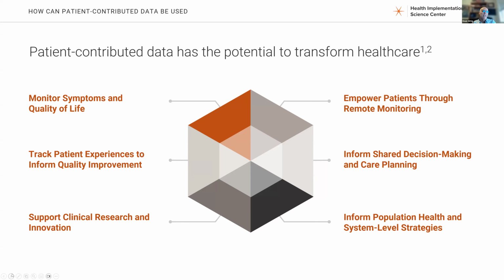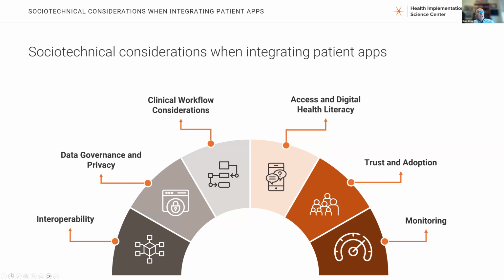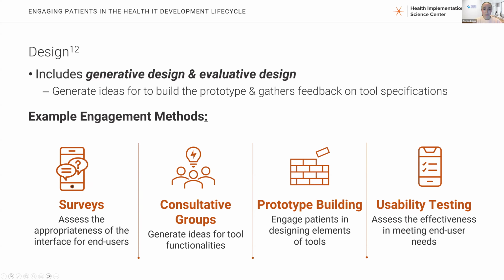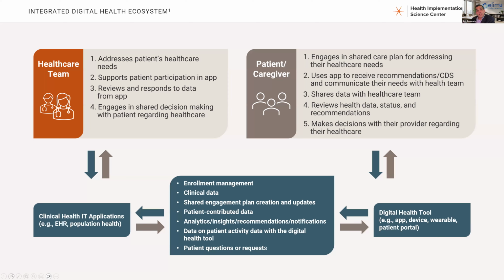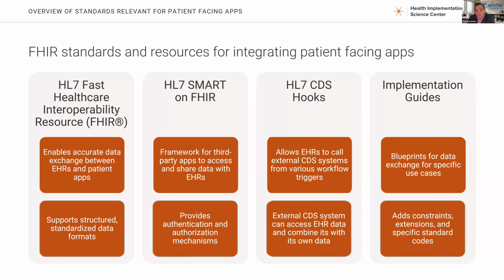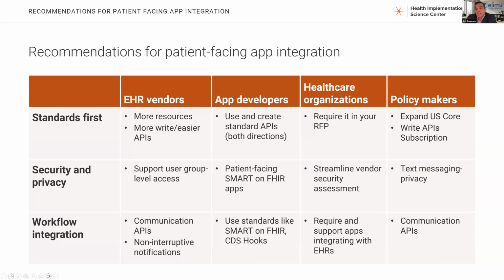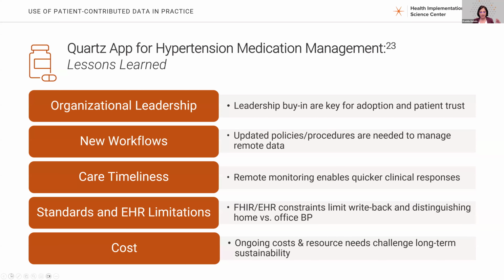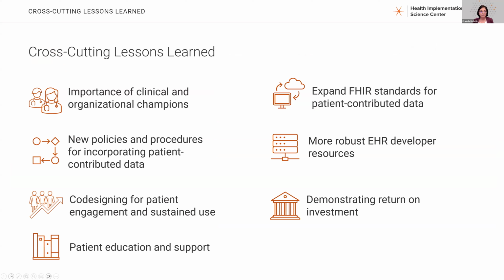WEBINAR: Practical Insights About Creating & Implementing Patient-Facing Digital Health Tools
The digital health ecosystem is continuously evolving to create tools that are more personalized and patient-centered. Tools that incorporate patient-contributed data (preferences, patient-reported outcomes, and other patient-generated health information) are reshaping how we approach health care delivery and services.

Hosted by NORC at the University Chicago’s Health Implementation Science Center, this webinar offers timely and practical insights about creating and implementing patient-facing digital health tools that incorporate patient-contributed data.

Our expert speakers discuss:

- How to engage patients are as partners in the design and development of digital health tools.
- How data contributed by patients using apps can integrate into clinical workflows and drive personalized care.
- What resources are needed to integrate and scale patient-facing digital health innovations, including interoperability standards, bidirectional data exchange, and ethical design practices.

The webinar also highlights real-world examples of how patient-contributed data is driving personalized care and informing system-level transformation, and how AI can enhance data triage and summarization, making insights more actionable.

Developers, health systems, policymakers, patients, and funders interested in building a more connected and responsive digital health future are encouraged to watch.